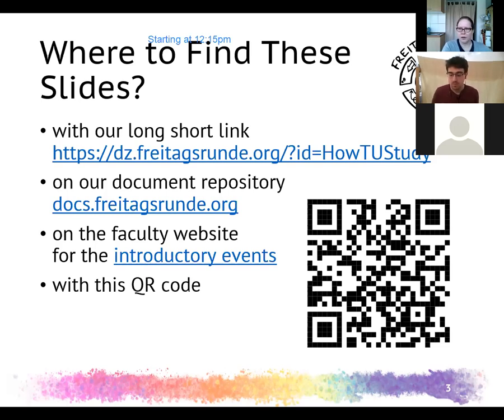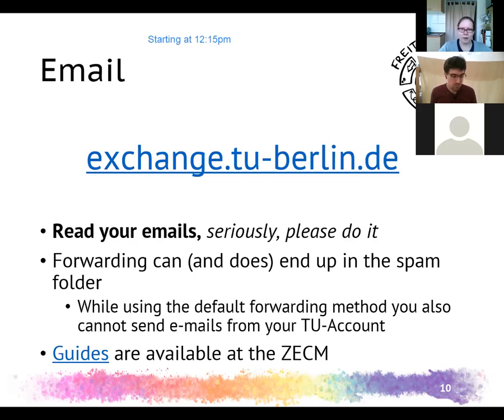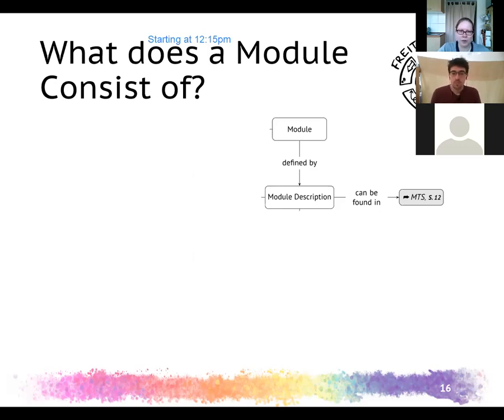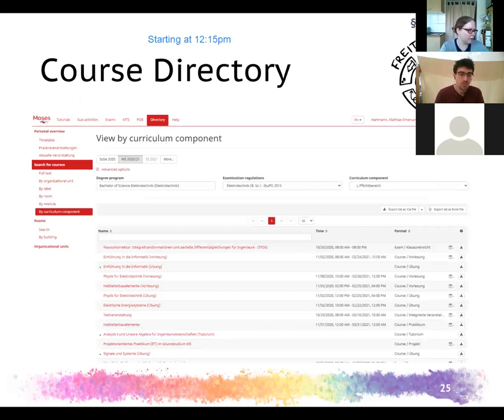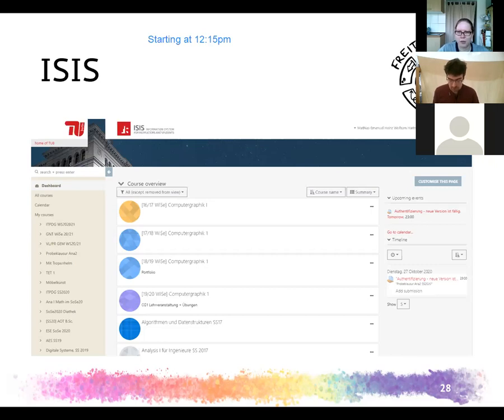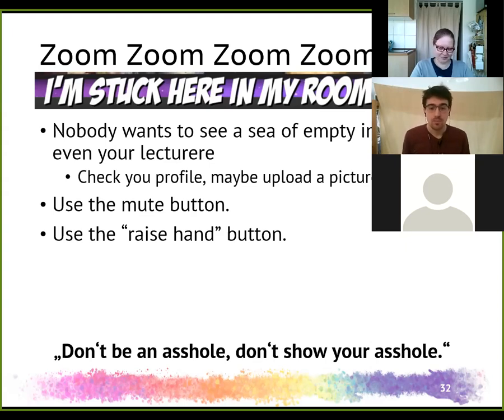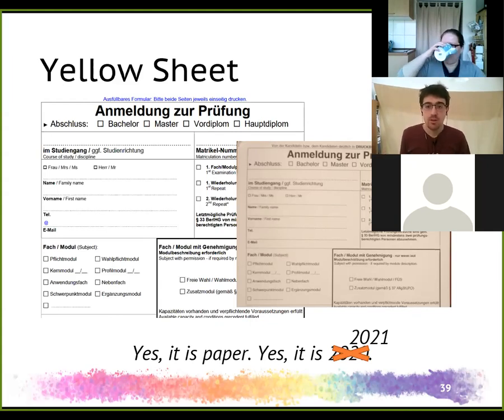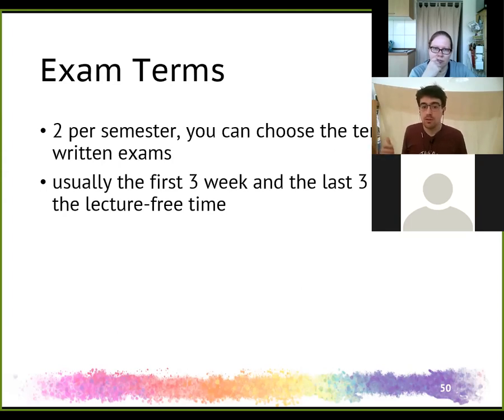HowTU Study Summer 2021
terminology, regulations, it services and more for new students at faculty 4 of TU Berlin